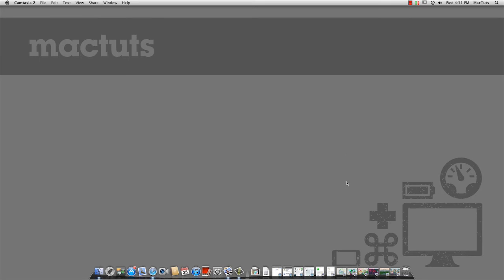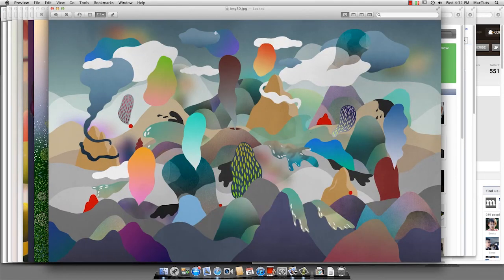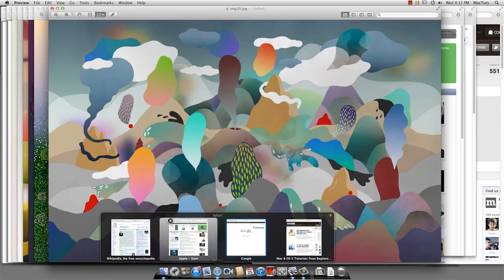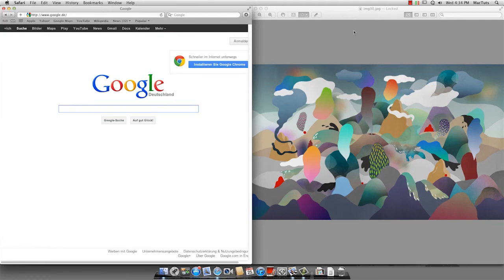Manage Your Open Windows Better with HyperDock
Hyperdock expands the functionality of your dock and changes your workflow. See previews of every single window and switch between windows. Not just between applications. It really helps you to keep a clear view over the stuff on your desktop.